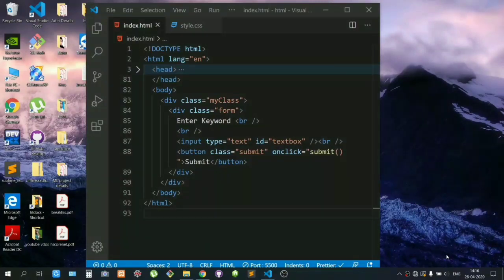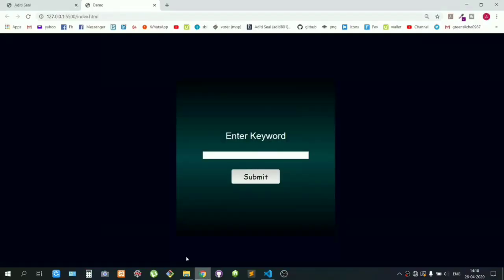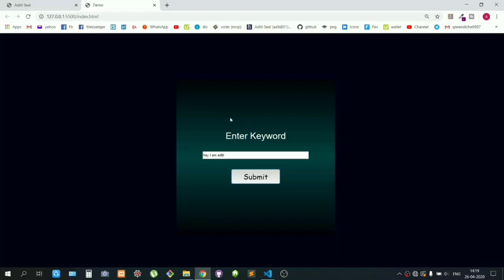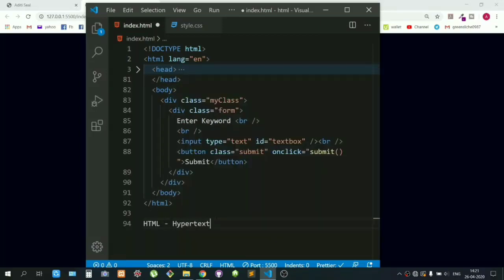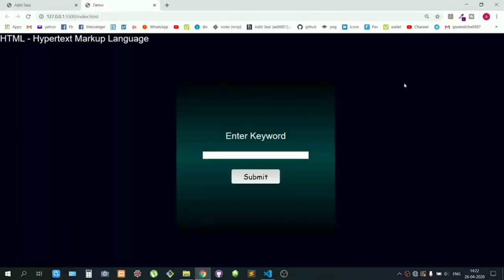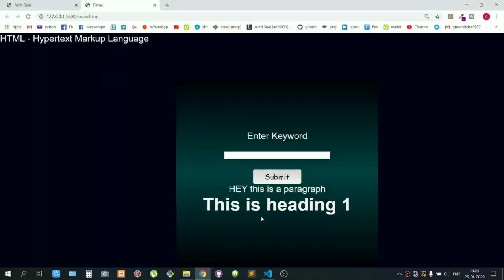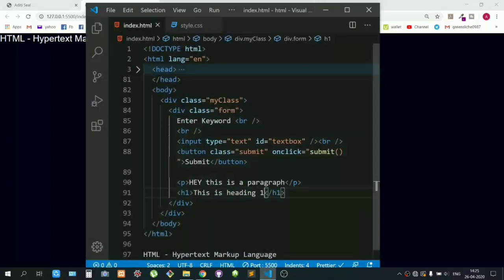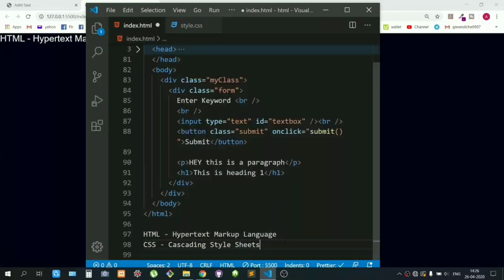Difference between HTML CSS and JavaScript Web Development Explained in [10 minutes for beginners]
Real Time Example to differentiate between HTML, CSS and JavaScript in web development. Basic introduction and difference between HTML CSS and JavaScript is explained in less than 10 minutes with live demo or examples. To know the answer of what is html, CSS and JavaScript, watch the video and if I miss out anything, let me know in comment section.

This will help me understand if you are following my lectures better.